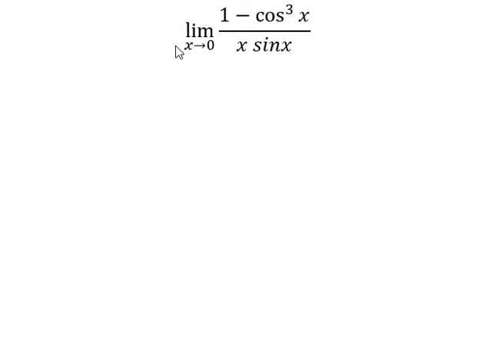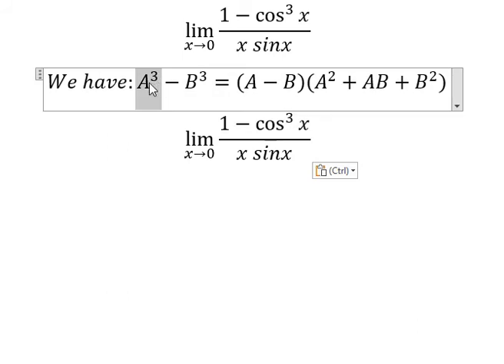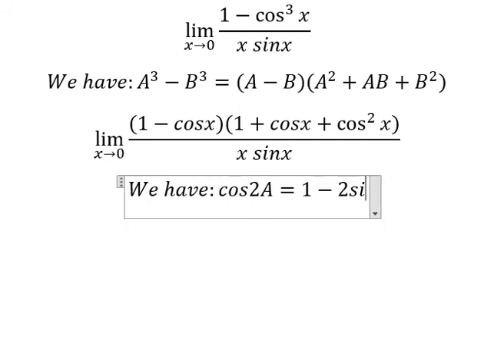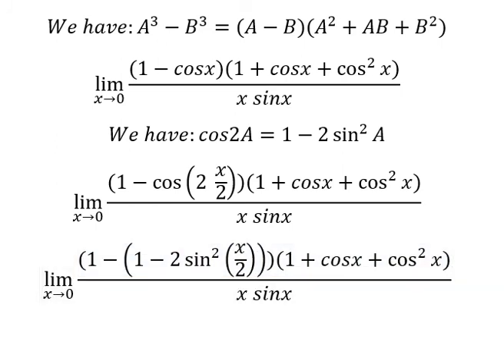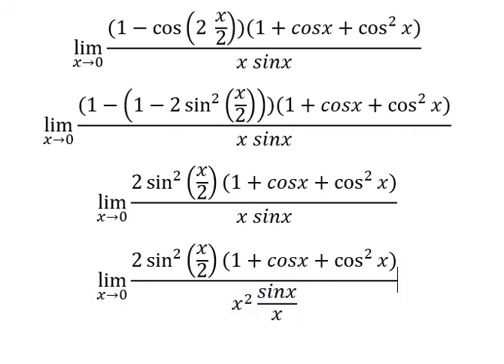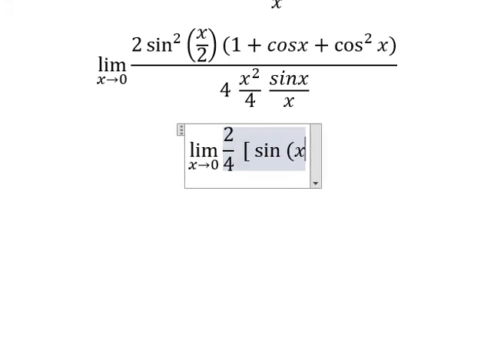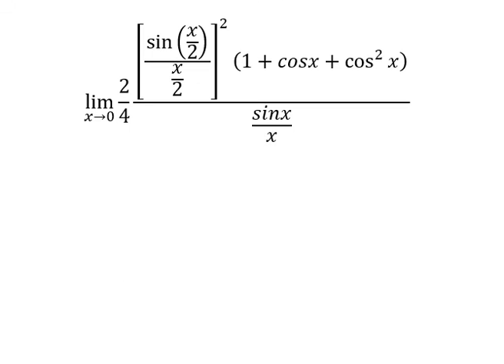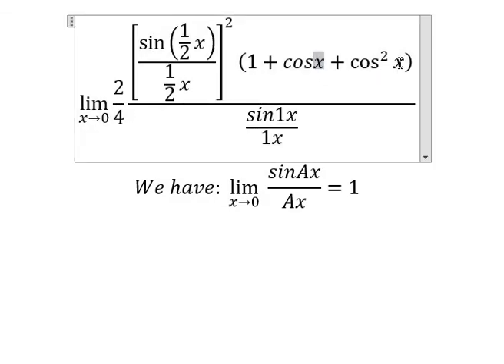Calculus Help: Find the limits - lim(x→0)⁡ (1-cos^3⁡x)/(x sinx) - Techniques - SOLVED!!!